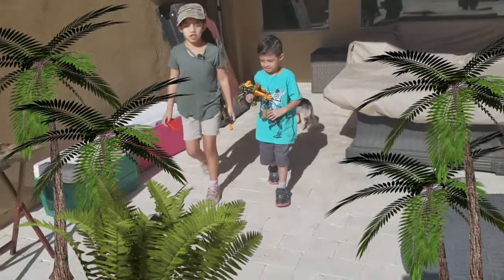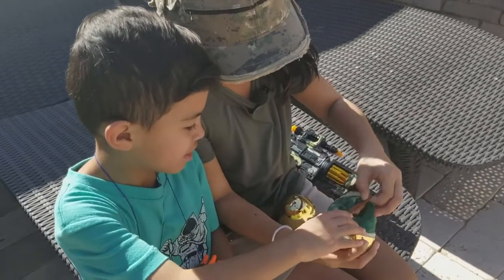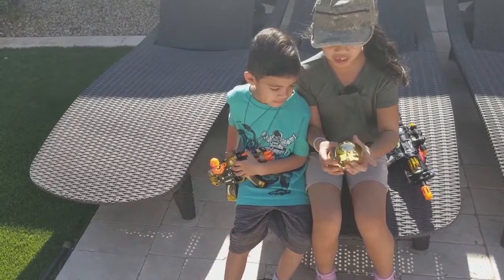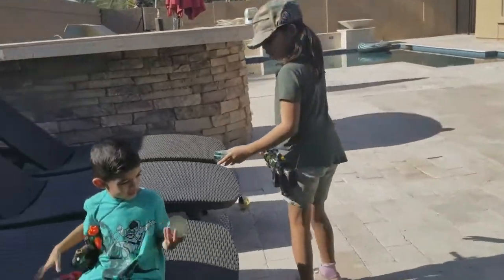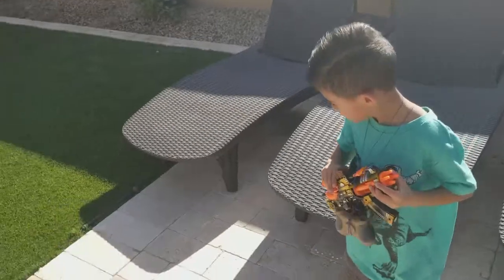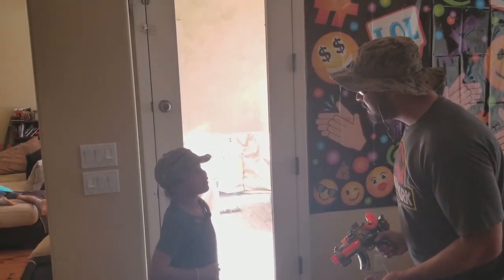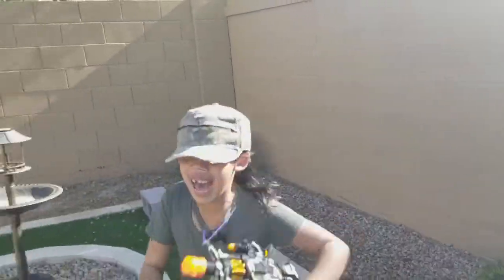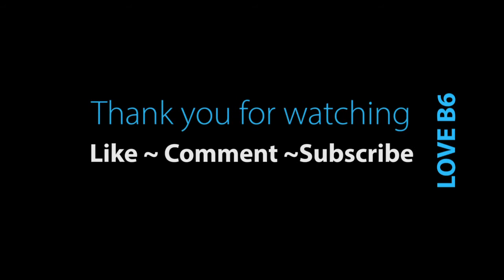Dinosaur Egg Hunt Adventure - Mini Movie Monday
Thank you for clicking on my video. Today we are going on a Dinosaur Egg Hunt Adventure. We steal the Dino eggs and get attacked by a T-Rex. Do we make it to safety?

--- CLICK HERE for $2 off your POPSocket